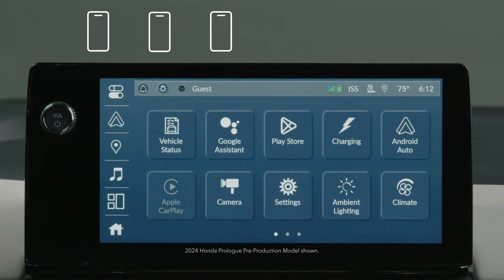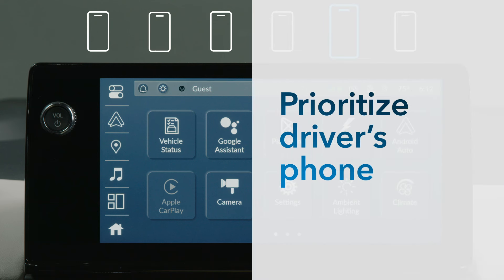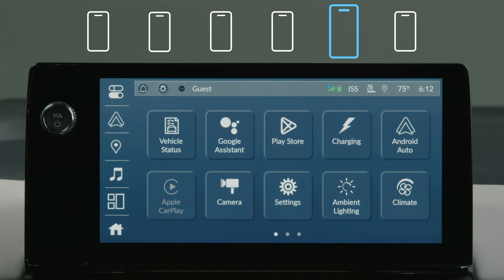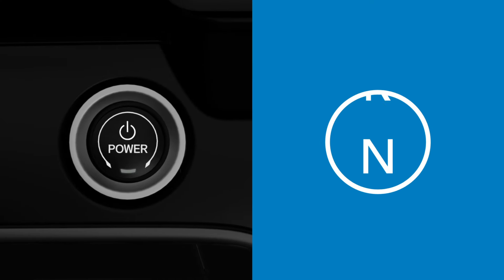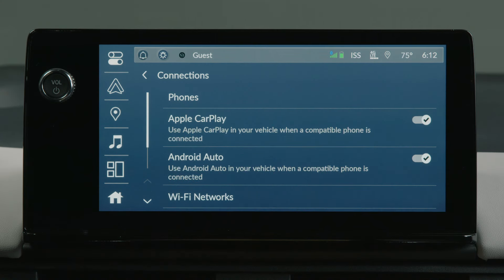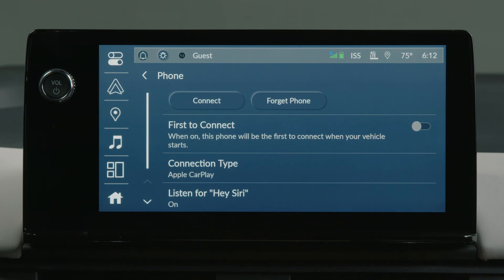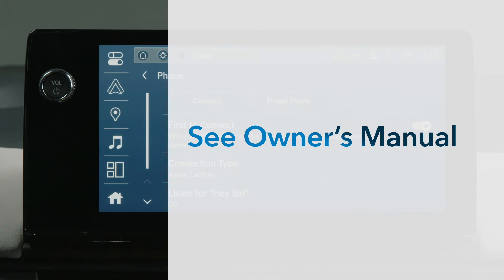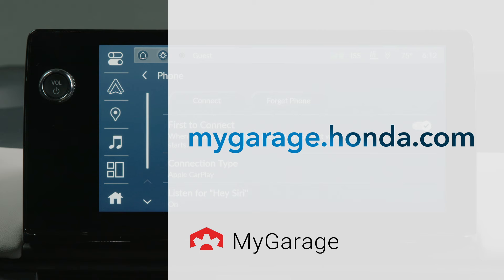Honda Prologue I How to Prioritize Paired Phones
When more than one phone has been paired to the Bluetooth@ HandsFreeLink system, you can set which phone gets priority. It’s a good idea to prioritize the driver’s phone so they can make and receive calls without handling their phone. Here’s how it’s done.

Applicable on: 2024 Honda Prologue